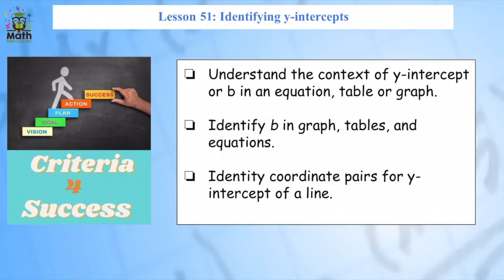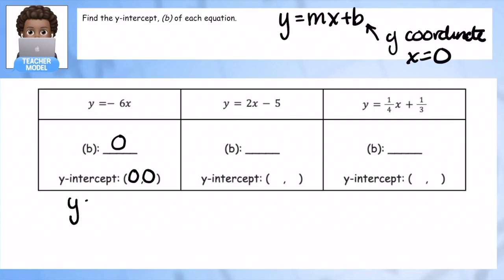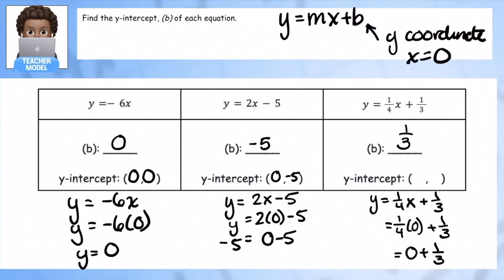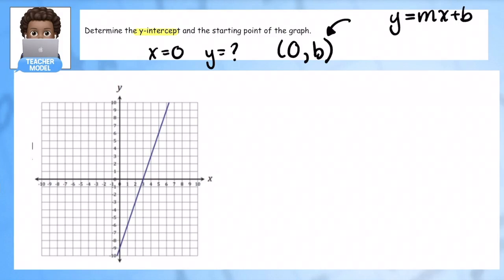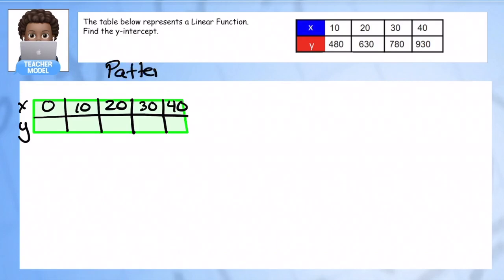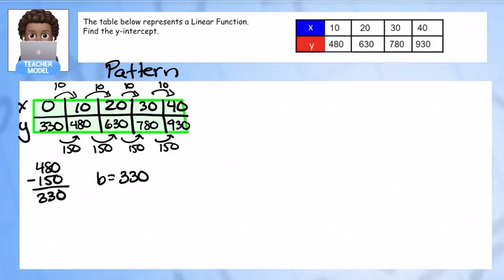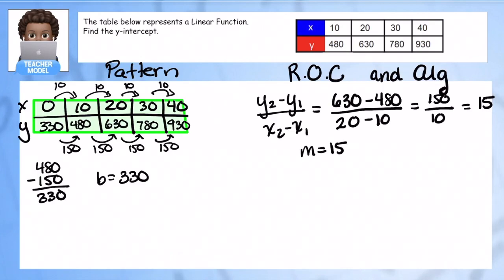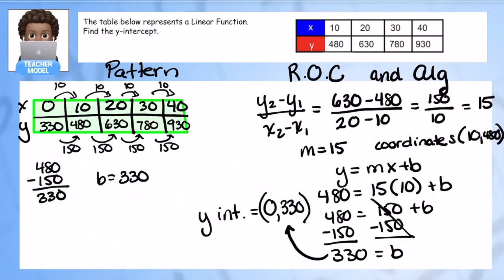Identifying y-Intercepts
8th Grade, Lesson 51:  How do we find the starting point of equations, graphs, and tables?

You CAN find the y-intercept from equations and graphs, as well as by working backwards to x = 0
to find the initial value.

1. Understand the context of y-intercept or b in an equation, table or graph.
2. Identify b in various contexts.
3. Identity coordinate pairs for y-intercept.